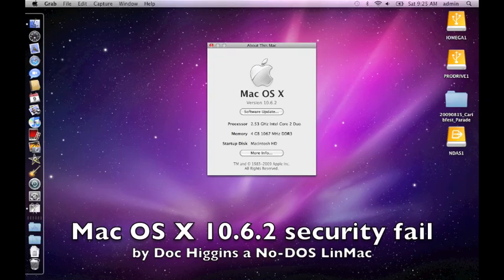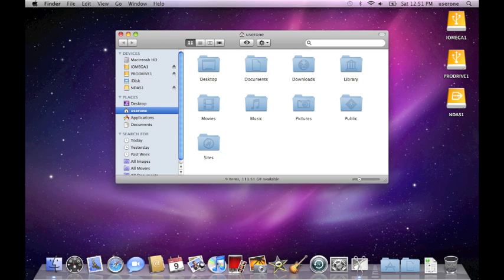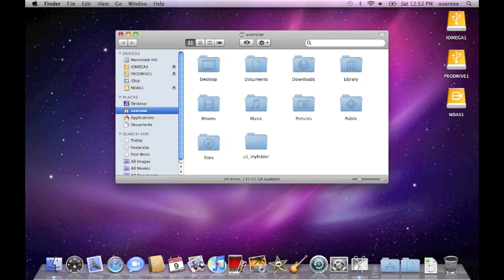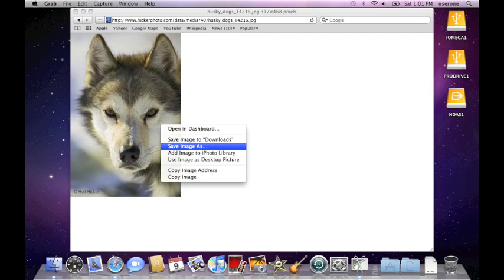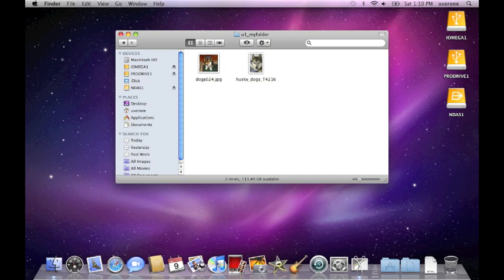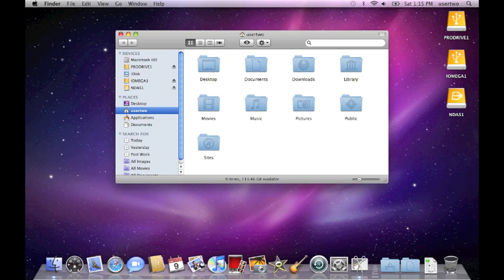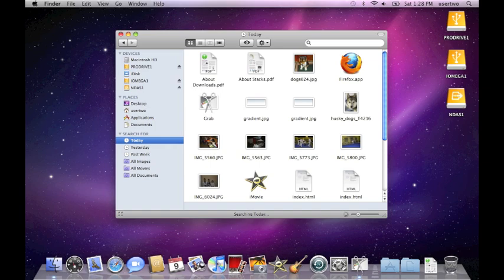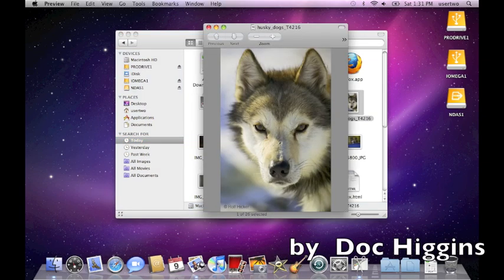Mac OS X multiuser file security fail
discovered that user file privacy is not handled adequately in the Mac OS X 10.6.2 ... through the finder sidebar Search for Today (a cannedSearch) one gets a listing of the files other users have accessed (if outside the standard set of folders provided to a new user) ... I called this in to Customer Service and they were not aware of the issue, but duplicated and acknowledge it as a problem